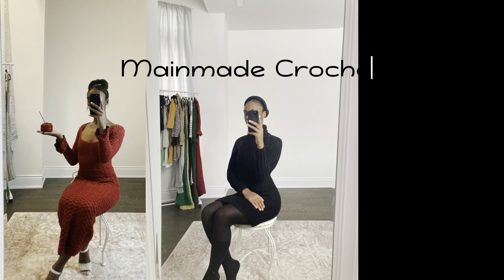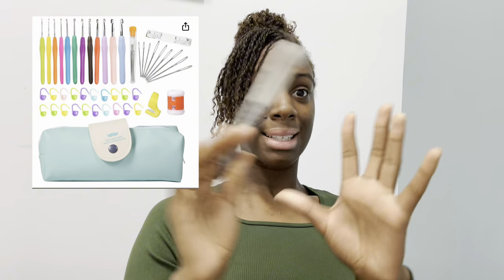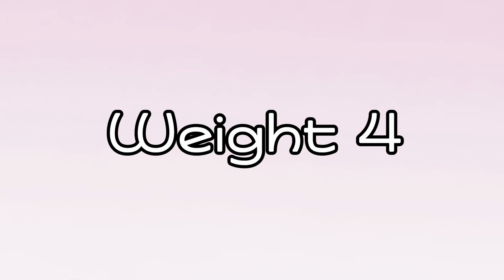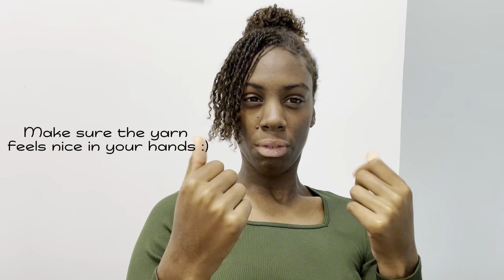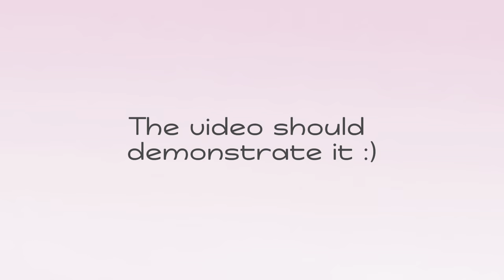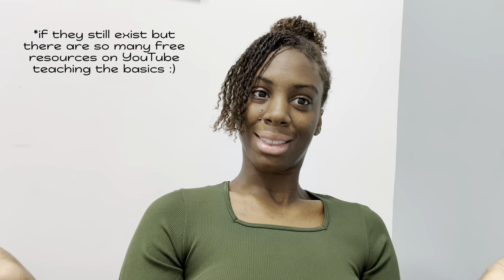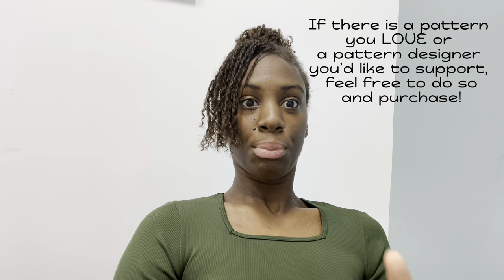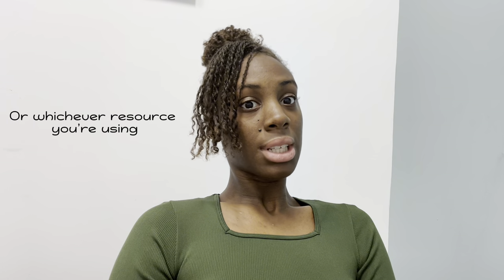Do THIS If You Want To Crochet In 2024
The new year is approaching today I share tips on what you need to start your crochet journey

0:25 the materials you’ll need
1:42 disclaimer
2:18 the yarn you’ll need
5:12 how to pick your first project